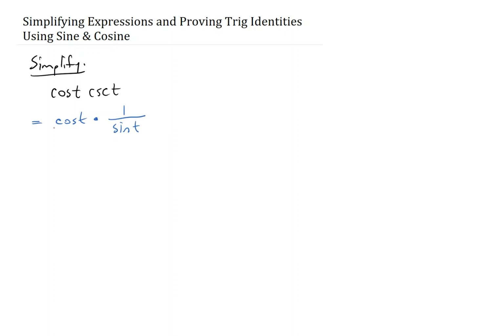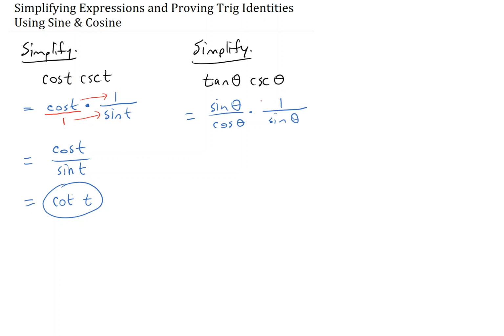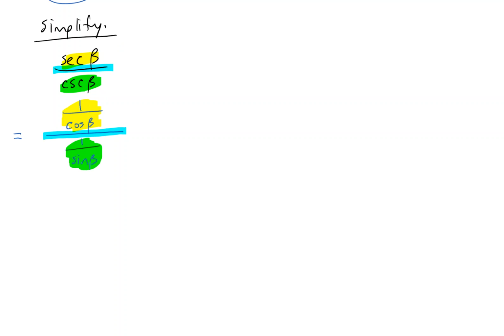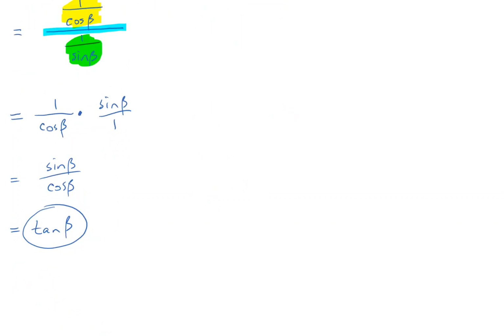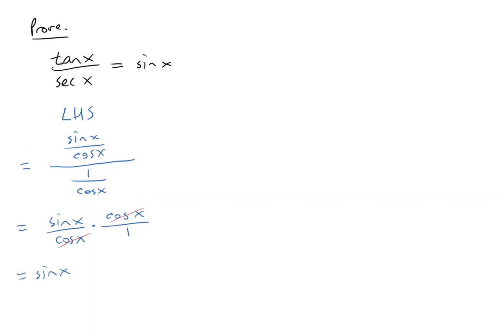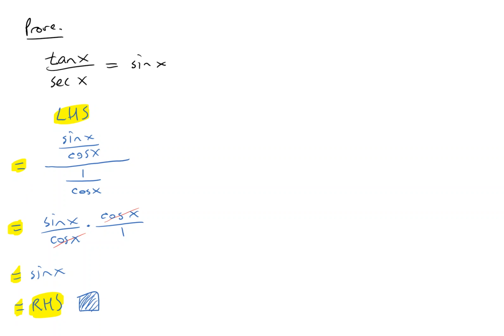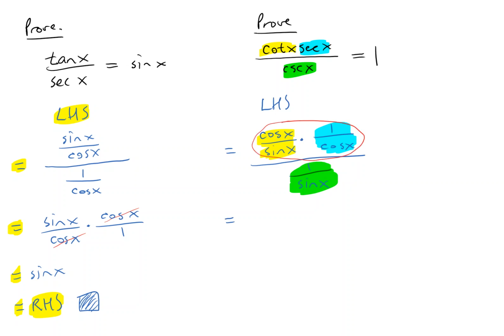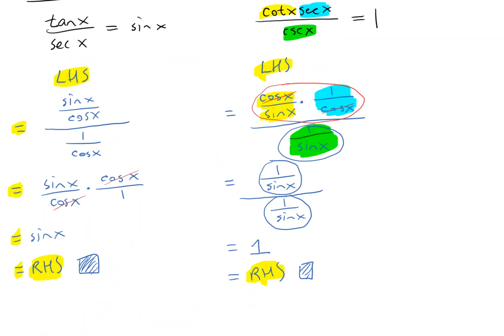Simplifying Expressions and Proving Trig Identities Using Sine and Cosine